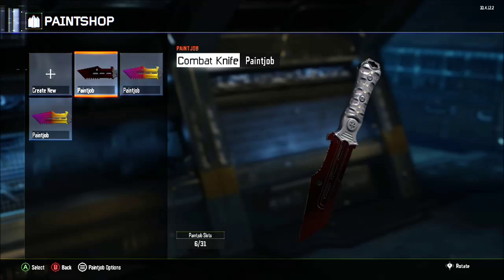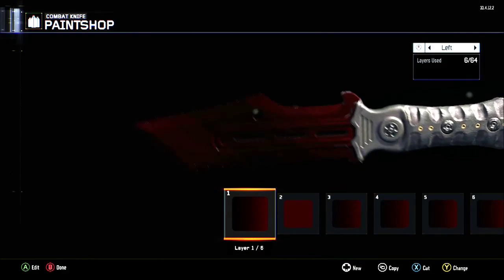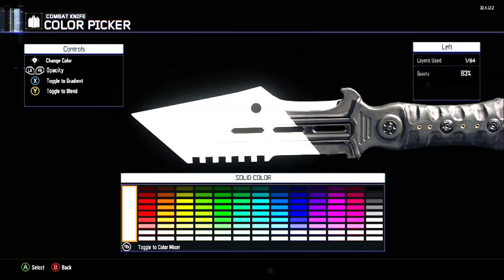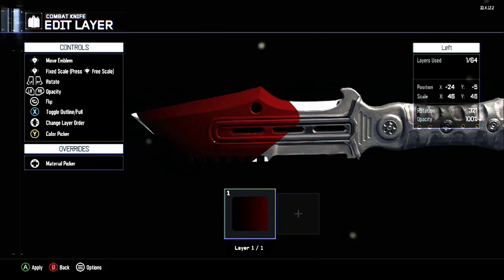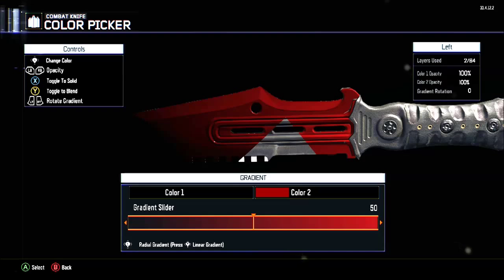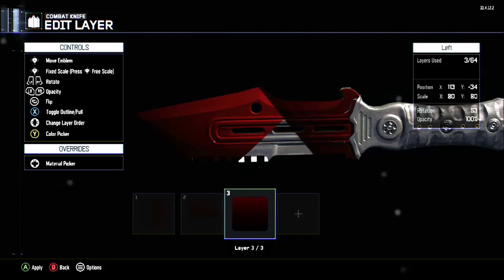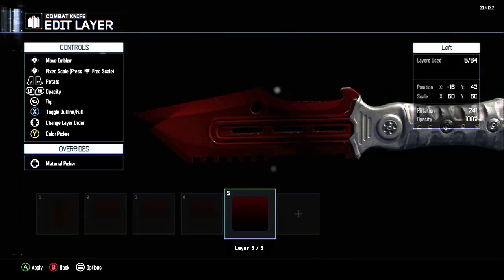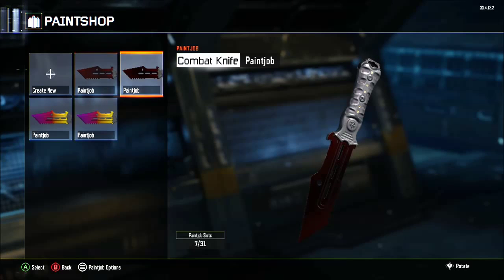CALL OF DUTY BLACK OPS 3 AWESOME DOPPLER CAMO TUTORIAL!